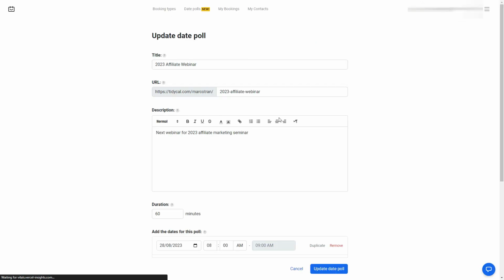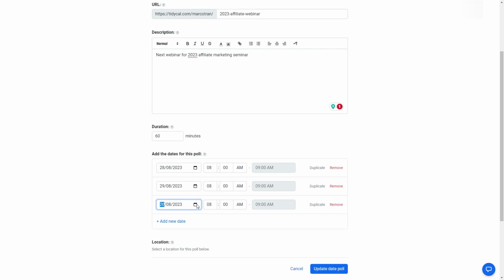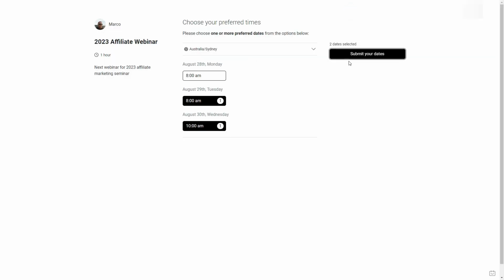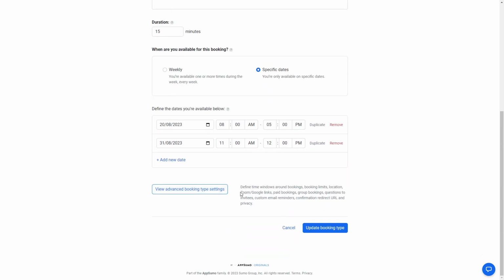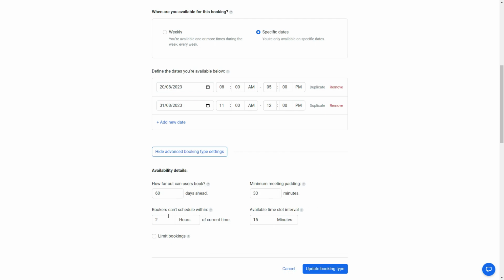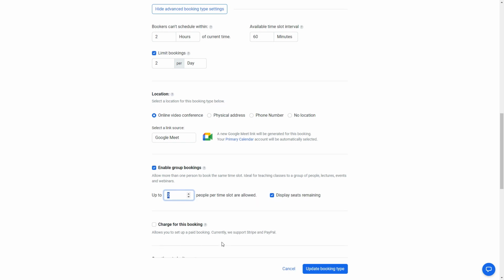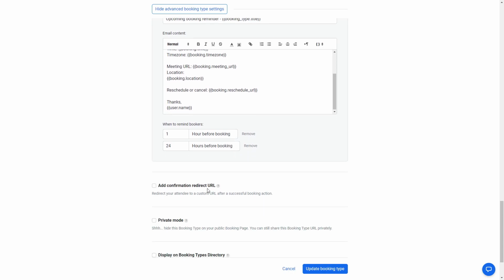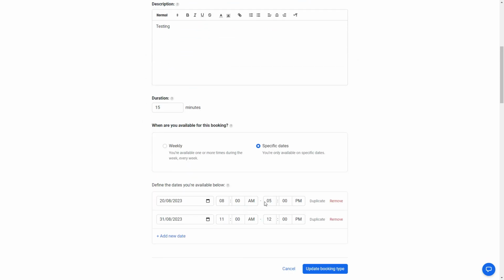CHECKING OUT THE NEW TIDYCAL FEATURES FOR THE FIRST TIME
Try TidyCal In this video, I will be testing some of the new features in Tidycal.

New features:

New Package Bookings
New Booking Type Interface
New Mutual Availability

OUTLINE:

00:00 - Intro
00:17 - Date Polls
03:14 - Booking type
03:55 - Advanced booking type settings
07:14 - Booking types directory